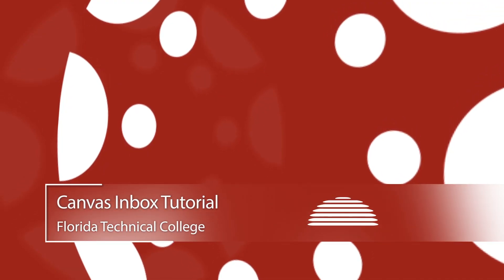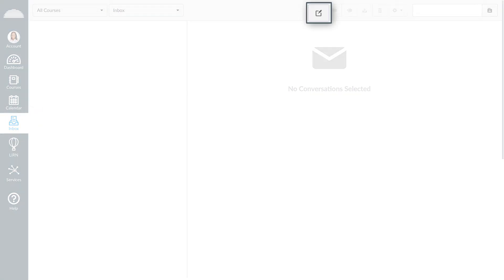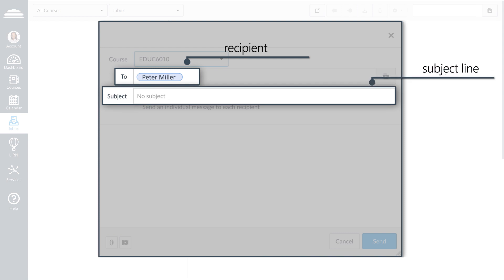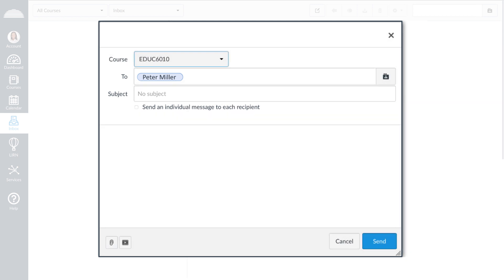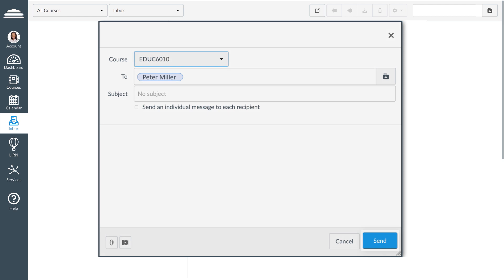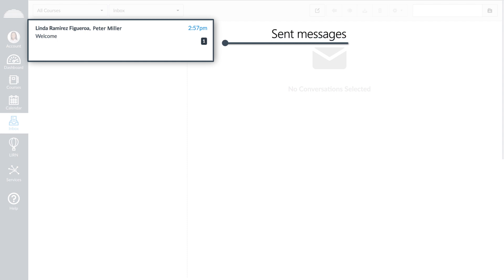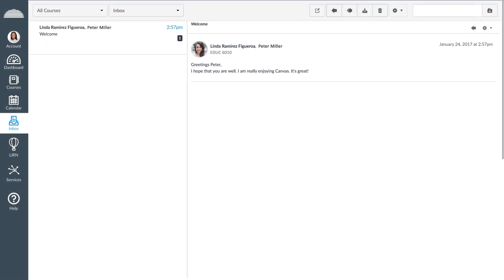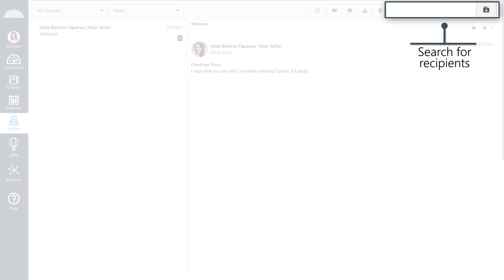Canvas INBOX Tutorial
To Learn More about Florida Technical College and find a diploma or degree program that you are passionate about visit us Why FTC? We provide the right environment for learning with individual student attention, experienced faculty and career services.